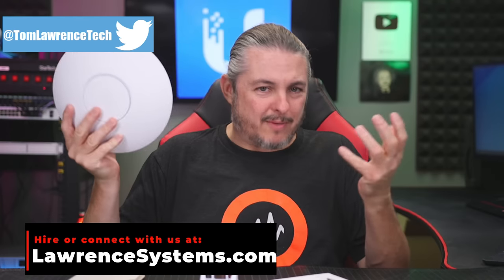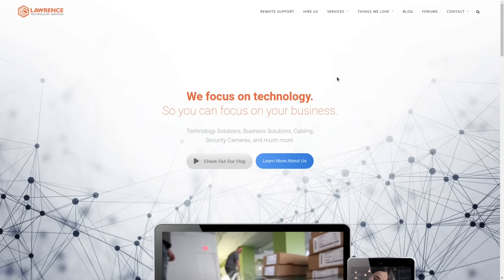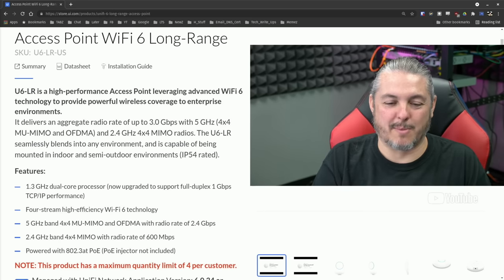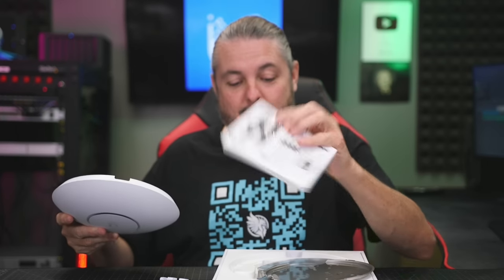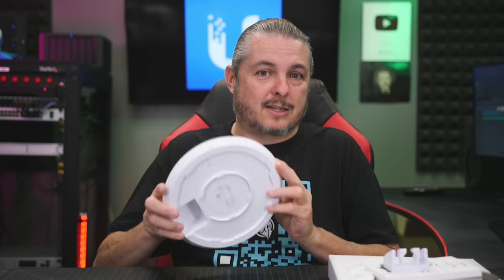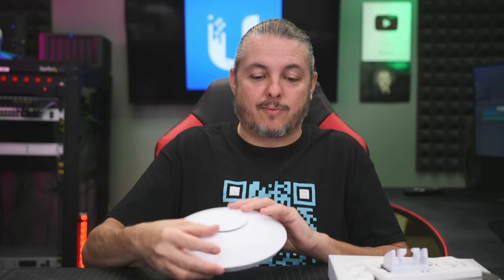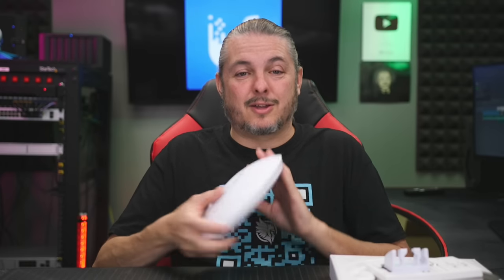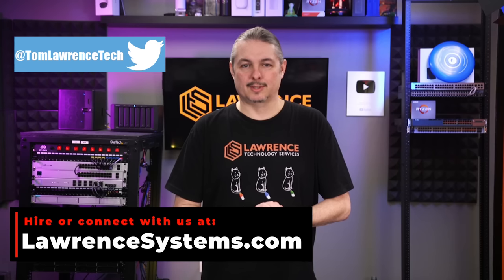Ubiquiti Unifi U6-LR Quick Review